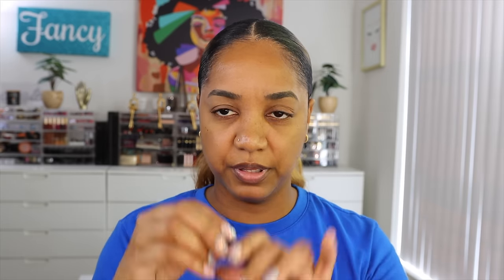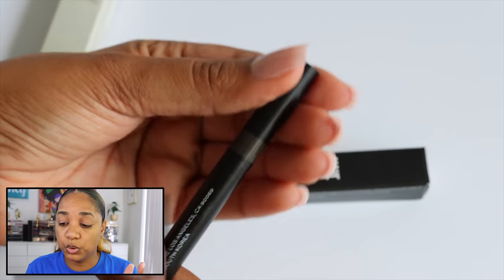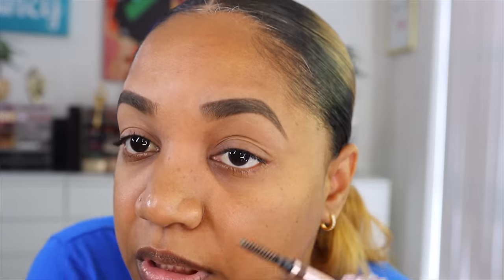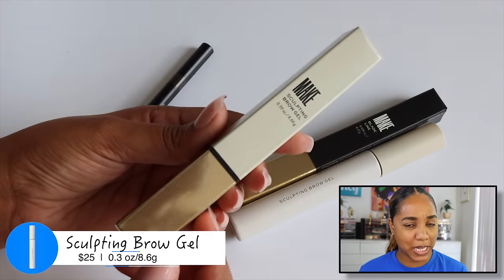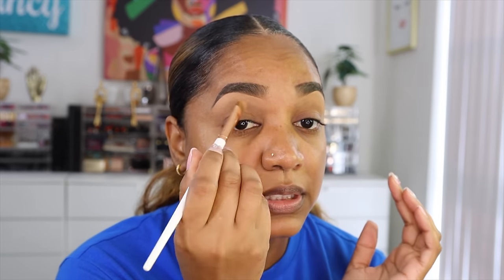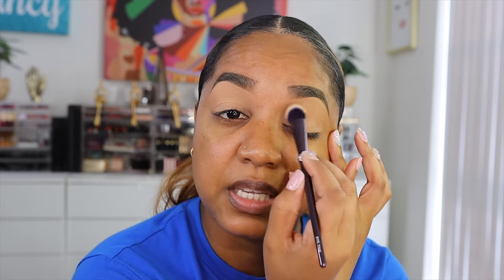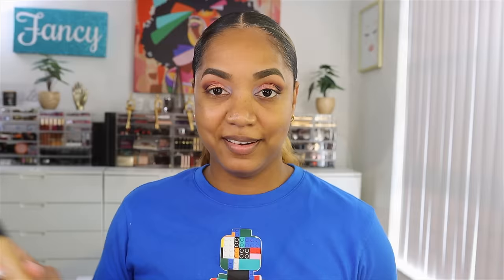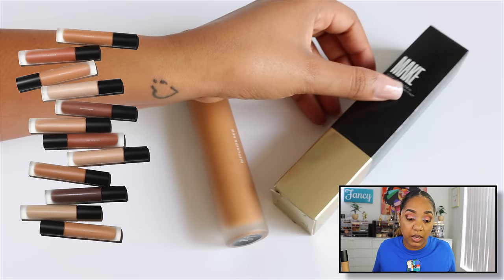Make Beauty | FULL BRAND REVIEW | For OILY SKIN?...plus the *new* Too Faced Italian Spritz Palette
It is time (and a long time at that) to do a full brand review of Make Beauty! This is a brand that has been on my radar for a bit and I decided to try them out! I also have the *new* Too Faced Italian Spritz Palette to try out in this vdei!

💜 Chapters & Timestamps 💜
Hey Guys! 0:00
Intro 2:02
About Make Beauty 3:36
Blade Line Brow Pencil 4:35
Sculpting Brow Gel 8:38
From the Owner 11:07
Charity & Social Partners 12:37
Acid Phase AHA Exfoliating Liquid 15:32
Succulent Skin Wash 18:23
Micro-Crystalline Exfoliating Mask 21:22
Succulent Skin Gel Cream 23:04
Eye LOOK | Too Faced Italian Spritz Palette 24:45
Diffusion Dew Skin Tint 34:24
Skin Mimetic Radiant Concealer 43:00
Heat Stroke Cheek Tint 48:32
Diffusion Set Powder 50:13
Skin Mimetic Microsuede Bronzers  54:40
Skin Mimetic Microsuede Blushes 1:00:02
New Moon 1:03:31
Celestial Rose 1:04:10
Amber Glow 1:05:11
Vivid Dream 1:06:04
Fuchsia Flush 1:07:07
Crimson Sky 1:08:08
Lash Prototype Mascara 1:09:00
Continuum Eyeliner 1:13:23
Serum Balm 1:16:09
Final Thoughts 1:18:44

Shade: Cool Brown

Shade: Suede 12

Shade: 10 Medium Tan N

Shades: Translucent Tan (lighter shade) and Translucent Medium/Deep (darker shade)
In the video the lighter shade is Translucent Tan...I made a mistake!

Shades: Dune and Equinox

Shades: Amber Glow, Celestial Rose, New Moon, Vivid Dream, Fuchsia Flush, Crimson Sky

TropiCOLOR Palette 🌴🌞 by Sydney Grace X The Fancy Face!!!

I now have 𝕊𝕦𝕡𝕖𝕣 𝕋𝕙𝕒𝕟𝕜𝕤💰 ❤❤!!! Viewers can buy Super Thanks on a video page as way to show support and appreciation!!

The price of the product is not affected by these links (same price as retail). I appreciate the support if you use my links as it helps to put right back into the channel.  😚

⚪ GENERAL INFO ⚪

All of the items shown in this video were purchased by me, myself and I. I am not being compensated to feature any makeup products or brand in this video. My thoughts as always are unbiased and based on my own overall experience.